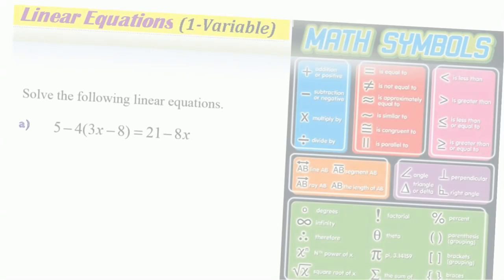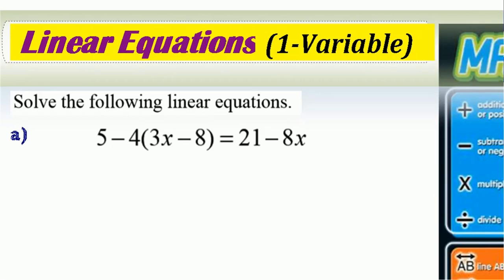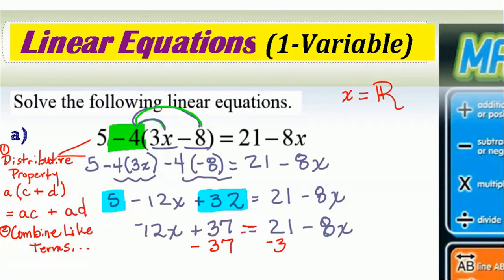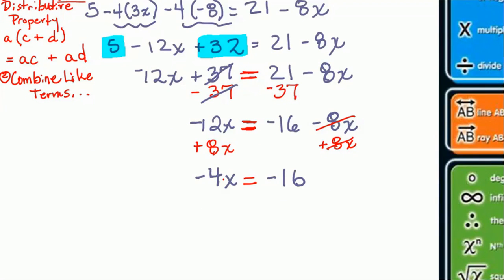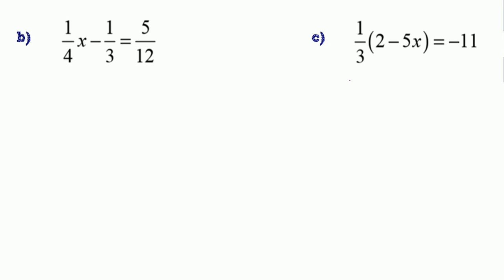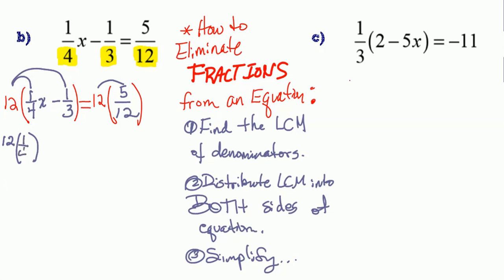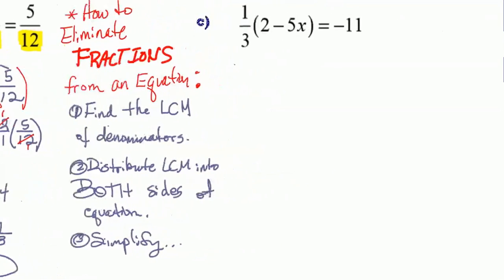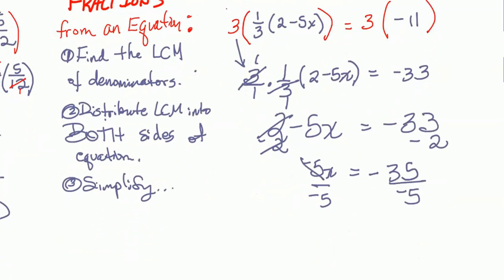Solving Linear Eqns Examples includes fraction Examples - K. Smith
This lesson starts out with a brief discussion about solution types. Then, I present 3 linear eqns. The 2nd and 3rd examples show "using the LCM to clear fractions from the equation".

Mrs. Karen